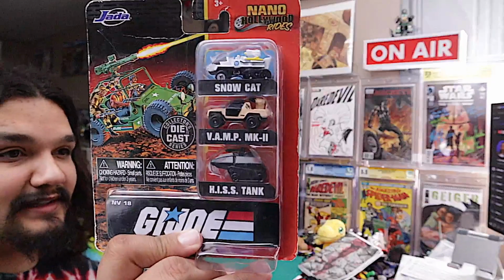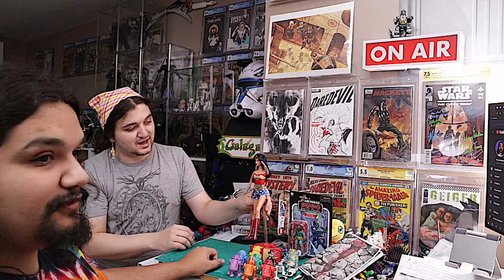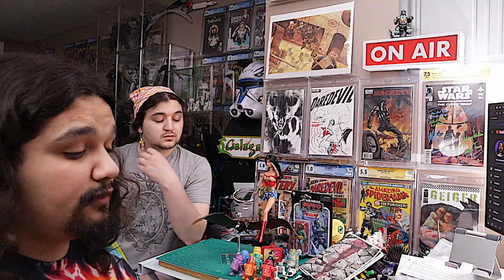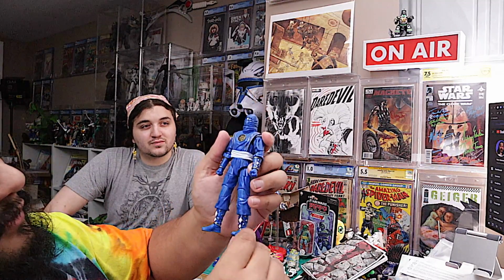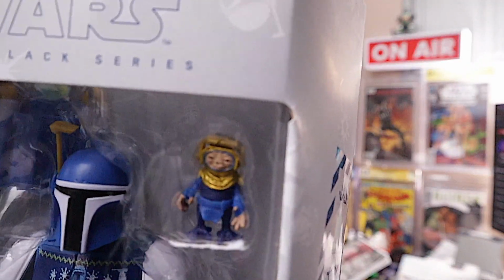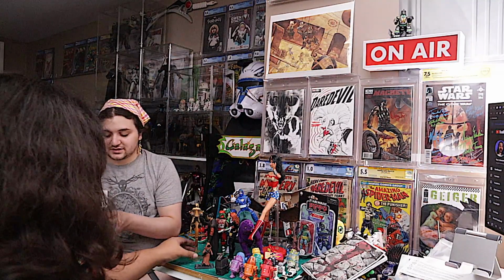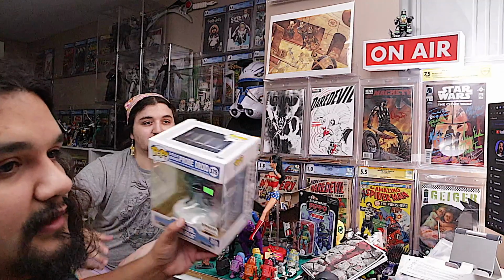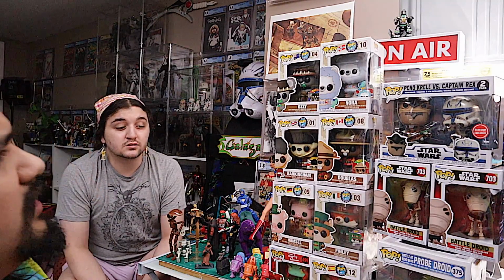Legends, Comics, Funko, Star Wars, and More!!!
Ebay store!

We are brothers that collect action figures, Funko Pops, statues, and comics. We work at a comic shop and we love to share all the cool things we collect with all of you!!!